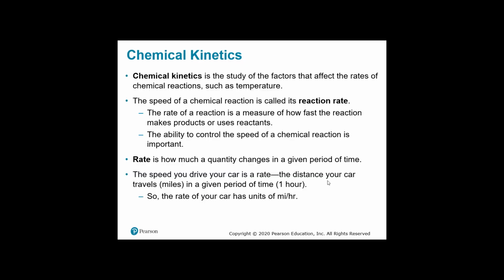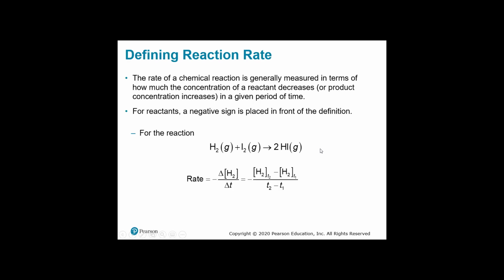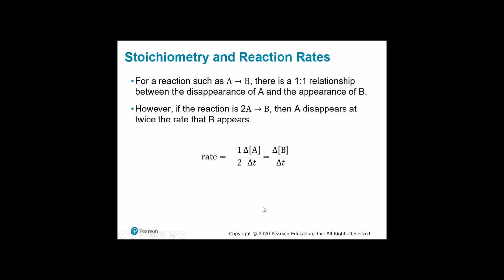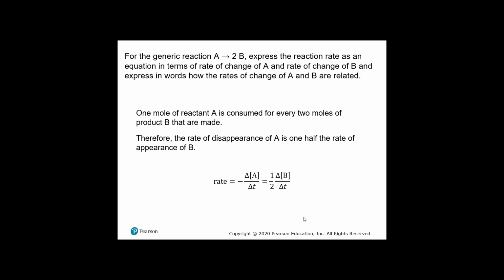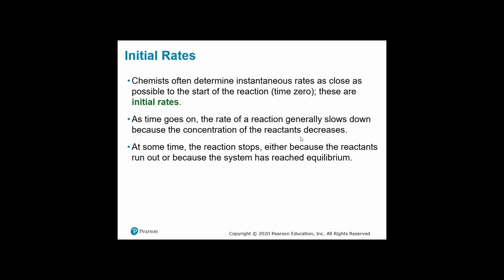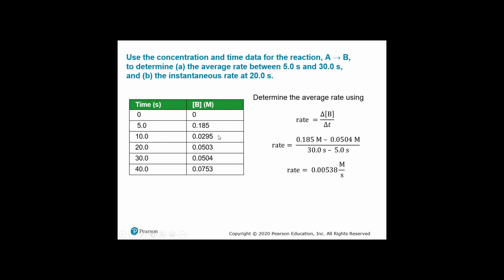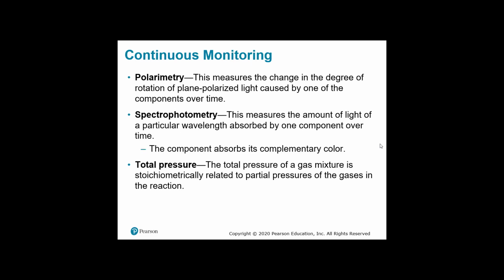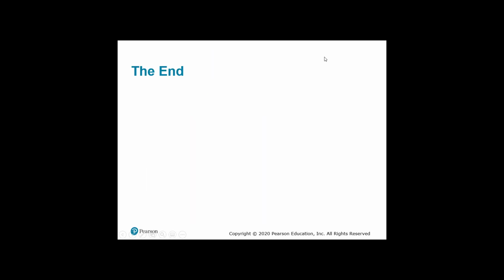15.1-15.2 The Rate of a Chemical Reaction